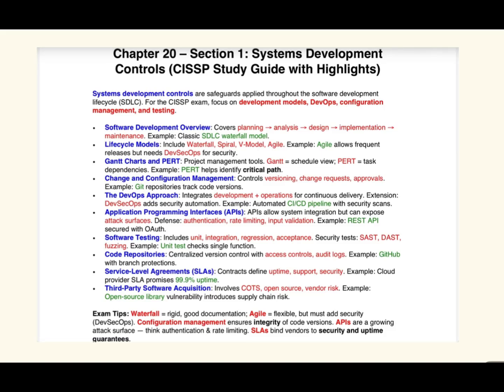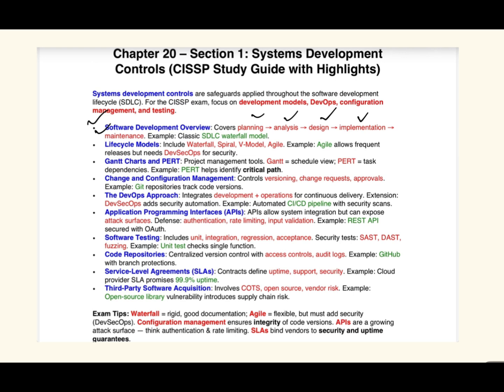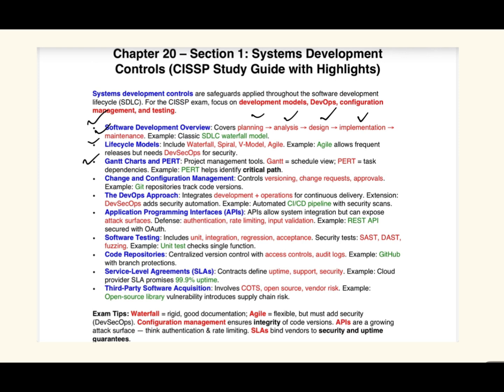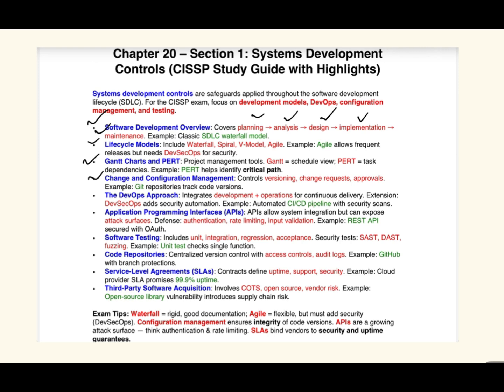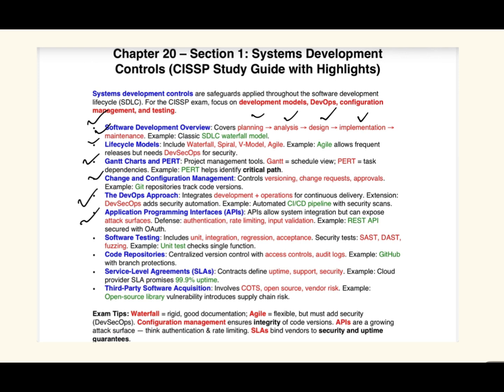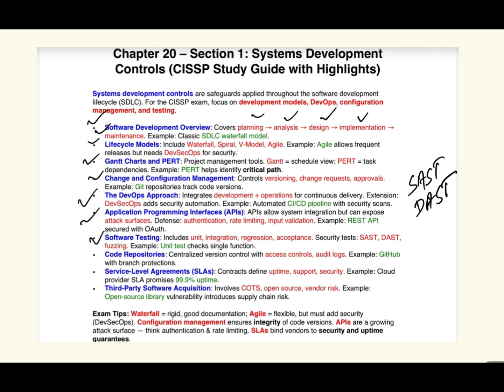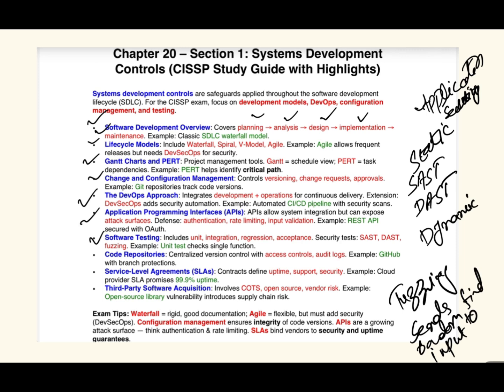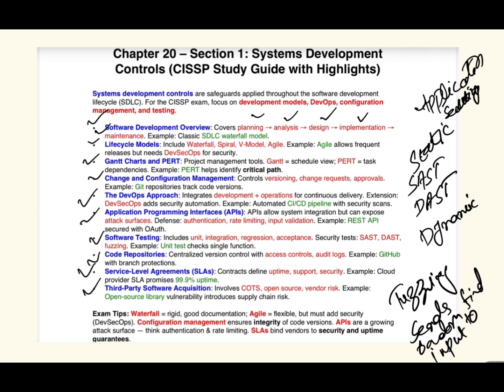Systems Development Controls for CISSP Exam